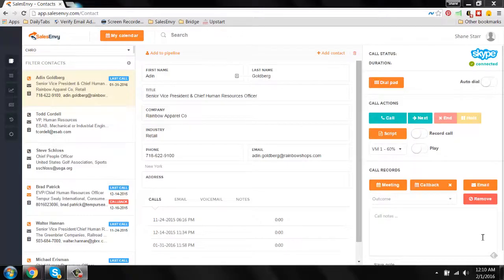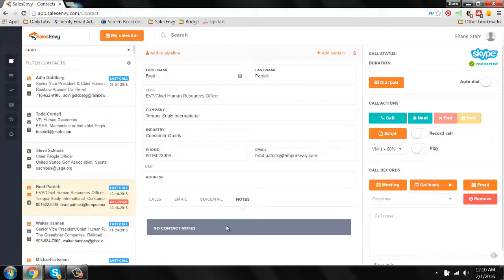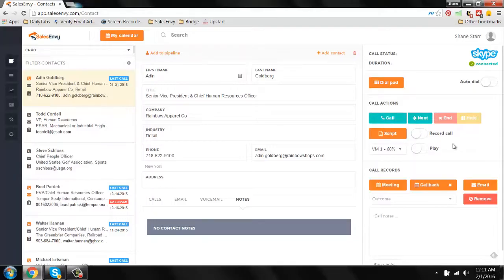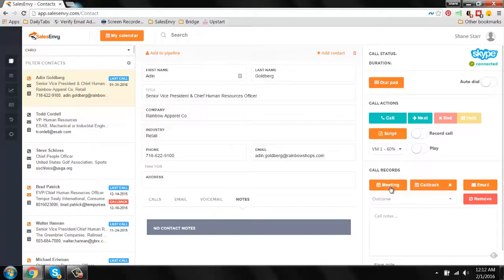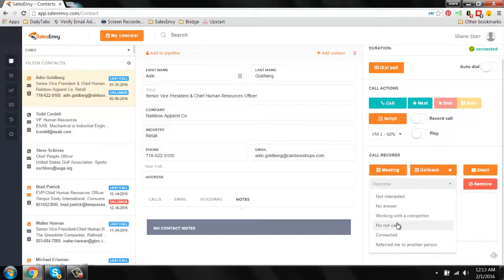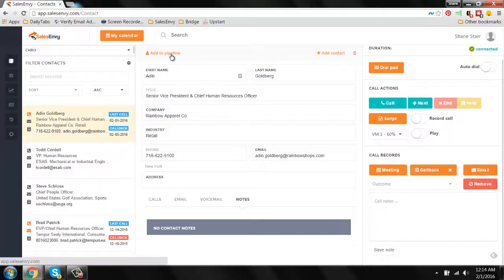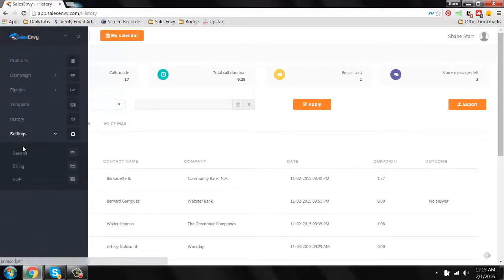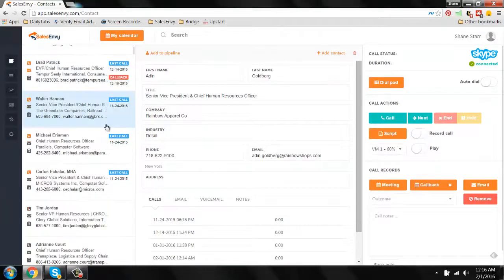SalesEnvy Review | SalesEnvy Bonus | SalesEnvy Demo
SalesEnvy Review - SalesEnvy Bonus - SalesEnvy Demo with early bird discount by Mark Thompson.
You can find this video by SalesEnvy Review, SalesEnvy Bonus or SalesEnvy Demo